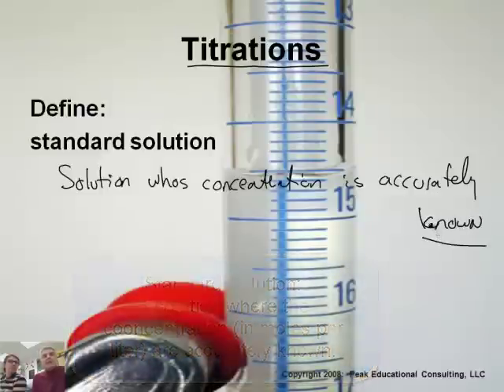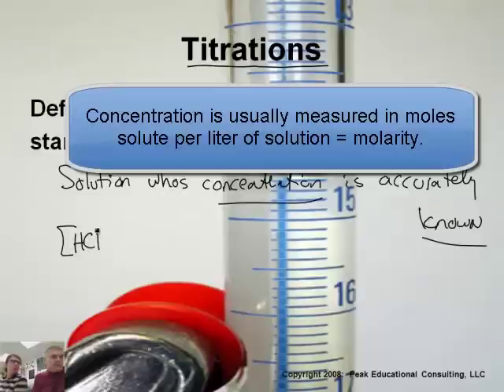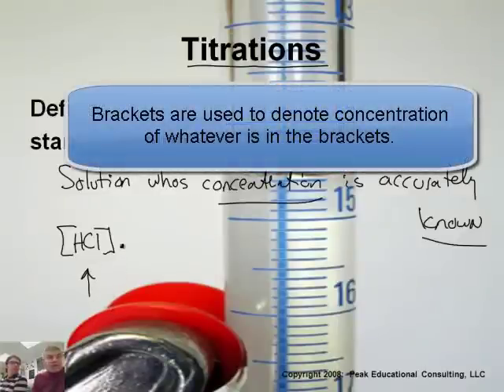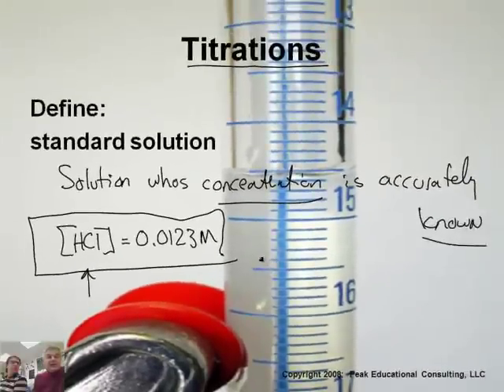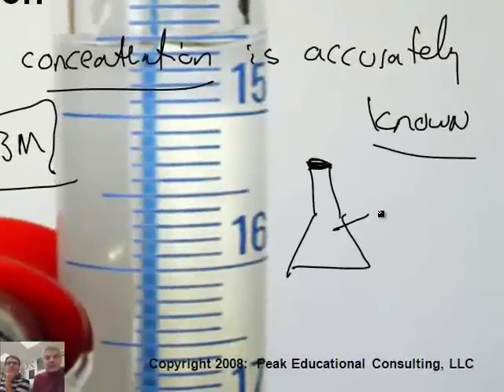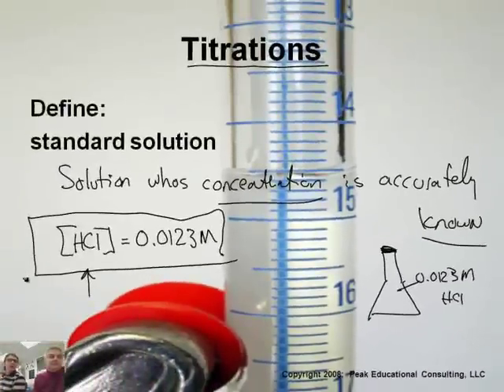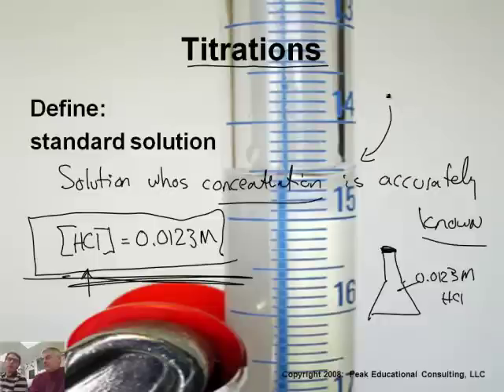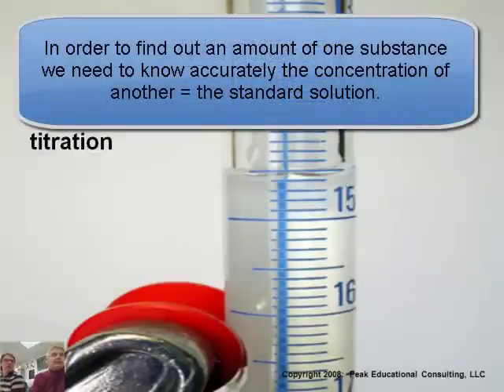Intro to Chemistry: 10.5 Titrations in Chemistry (1/3)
10.5  Titrations in Chemistry